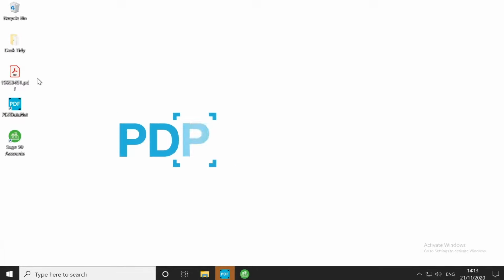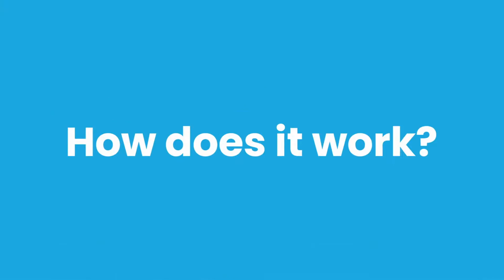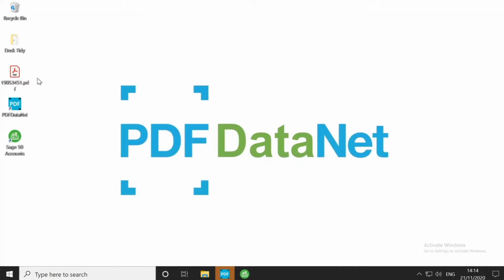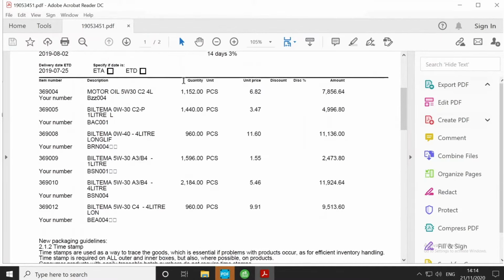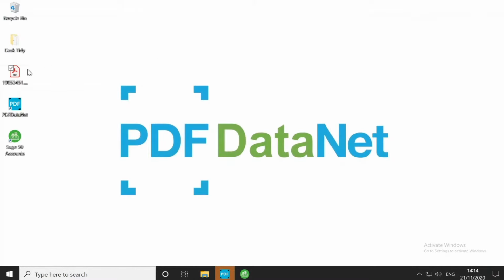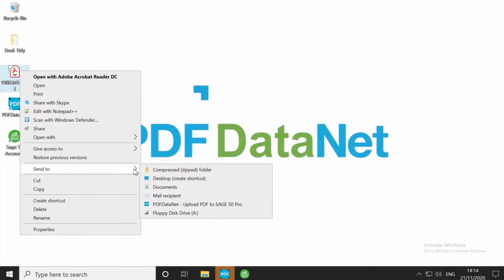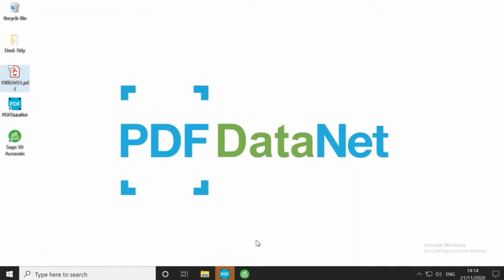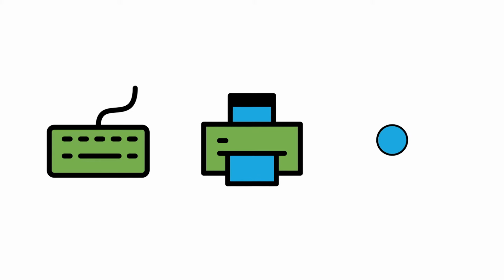Uploading PDFs Into Sales Order Systems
A product showing an upload from data extracted from a PDF and uploaded into Sage 50.